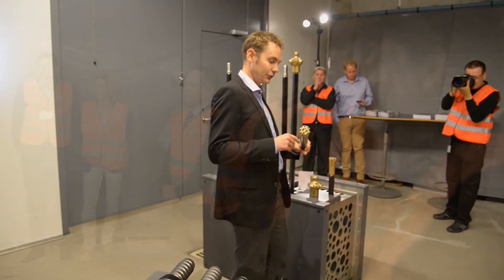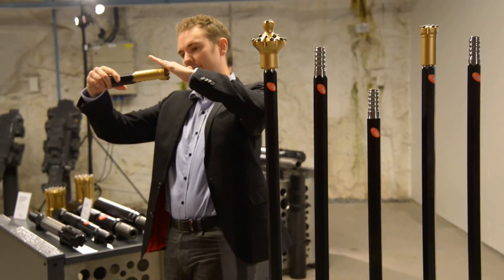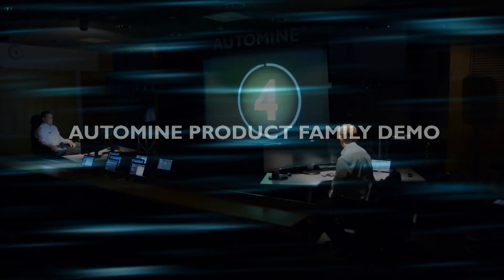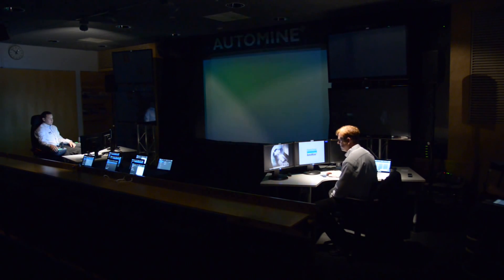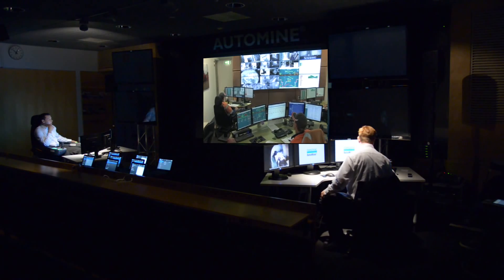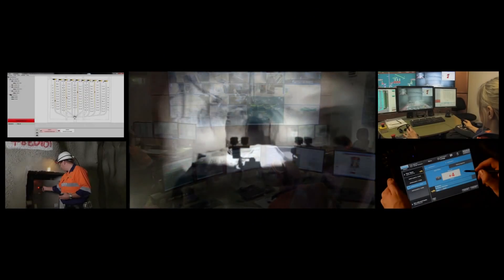Sandvik Customer Day in Tampere highlights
Sandvik Mining hosted a Customer Day at its plant in Tampere, Finland in September, where the company unveiled its new-look Pantera surface drill line and also launched Sandvik DD422i, the first of the company's Next Generation underground drill rigs. More than 300 event participants representing 10 countries also toured the factory and observed demonstrations that included Sandvik AutoMine product family and the maneuvering abilities of Sandvik DD211, the new single-boom rig for narrow vein applications. Other products on display included the latest in surface drilling and rock tools, as well as the new Sandvik TH551 underground truck.